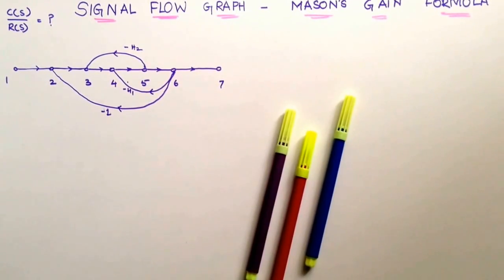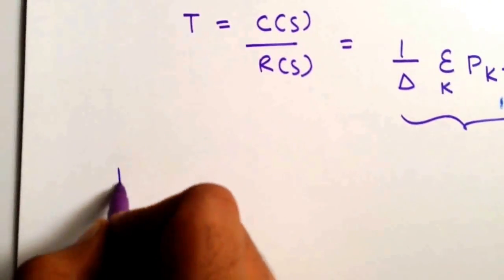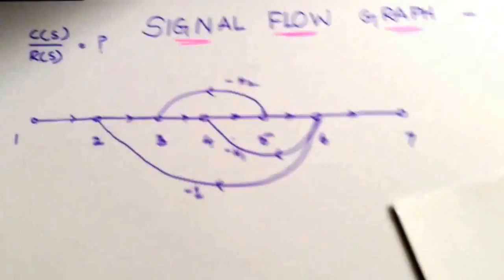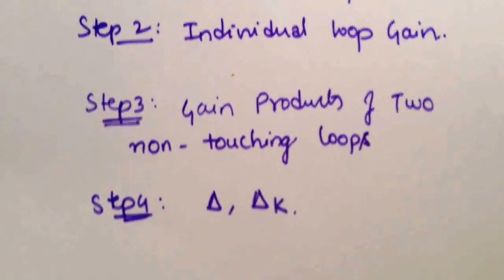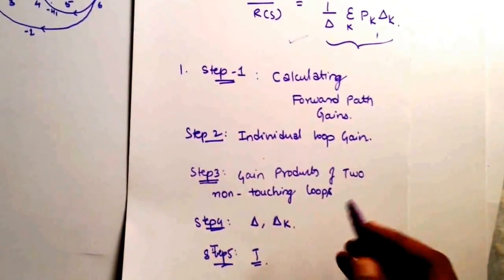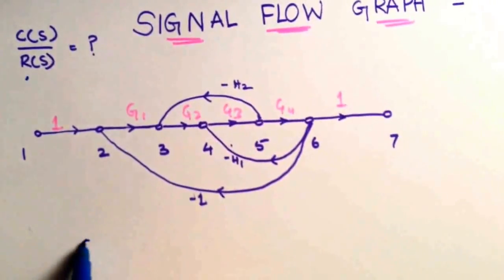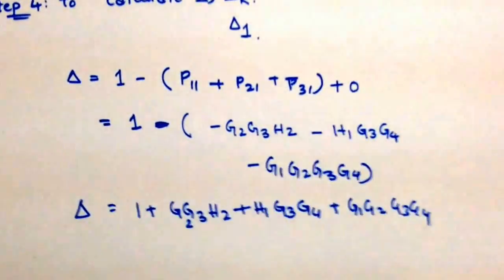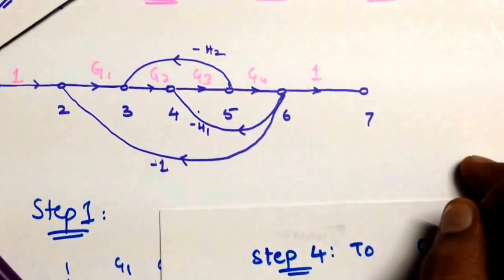Mason's Gain Formula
A video that clearly explains how to solve a signal graph using the Mason'd Gain Formula. There is another video for the same concept
Please find the link above.